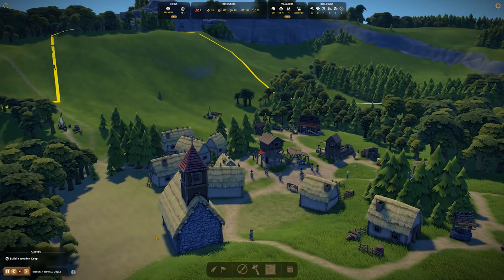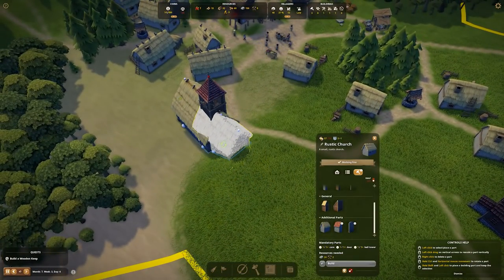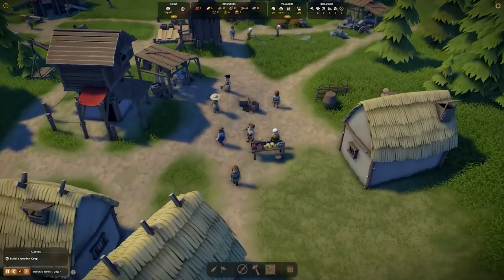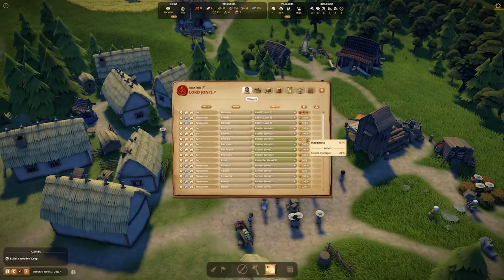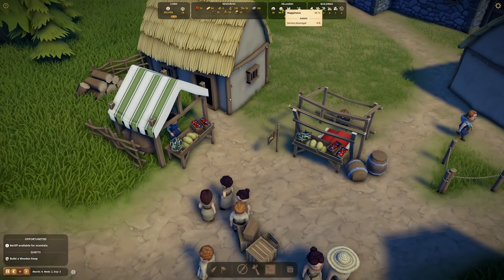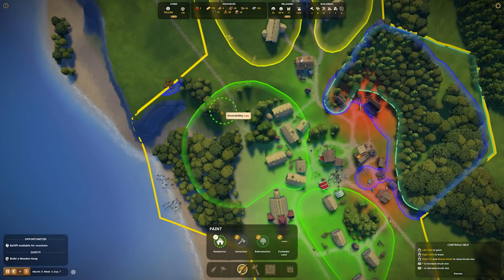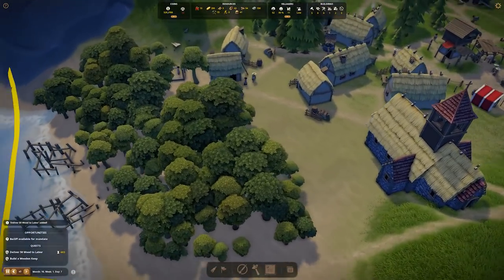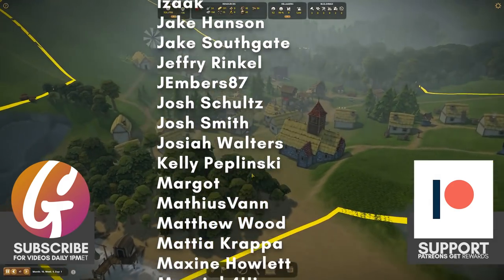Calm Before The Storm | Foundation 1.8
Foundation received a large update at the end of last year, let's dive in!